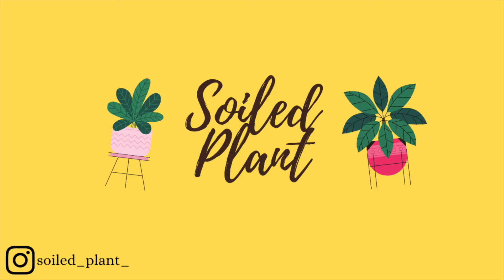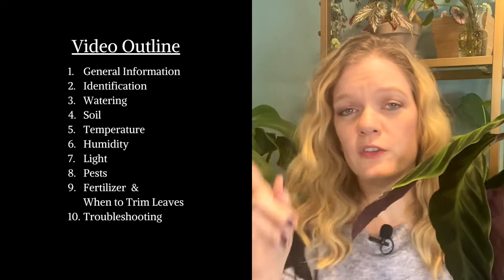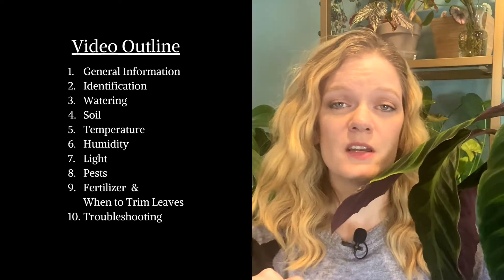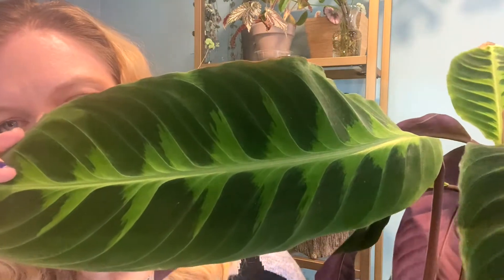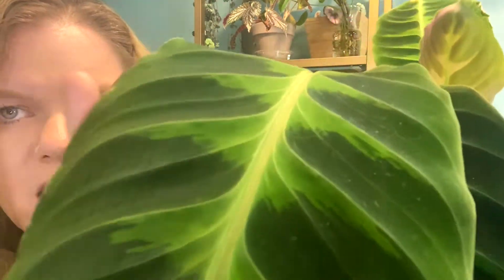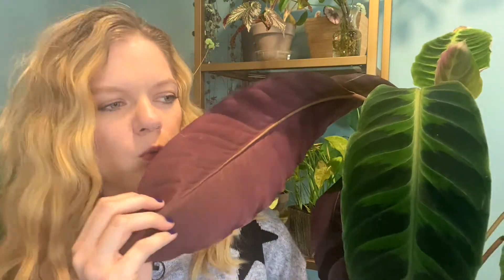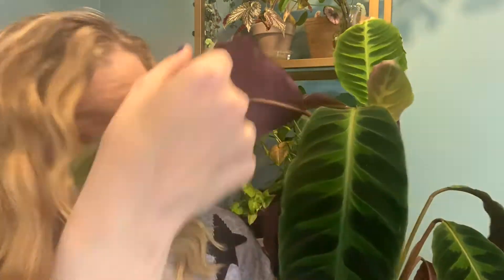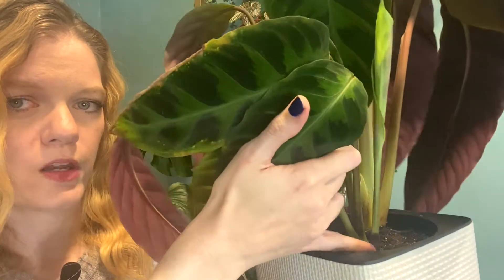Goeppertia (Calathea) Warscewizcii || Comprehensive Care Guide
This is a full rundown on how to care the Goeppertia warscewizcii (aka "Velvet Touch"). Calatheas are notorious for being hard to care for. This is everything you need to know about raising this plant. It is gorgeous and more resilient than you think.

Light from the cabinet lights: 370 Lux (34 FC)
Light from the west-facing window ~5ft away: 41 Lux (3.8 FC)

Intro  00:00
General information  01:33
Identification  02:56
Watering  05:48
Soil  07:04
Temperature  10:24
Humidity  11:24
Light  13:09
Pests  14:43
Fertilizer & When to Trim Leaves  18:06
Troubleshooting problems  20:48

Products I use:
~~~SOIL COMPONENTS~~~